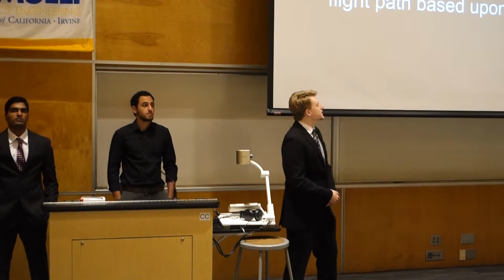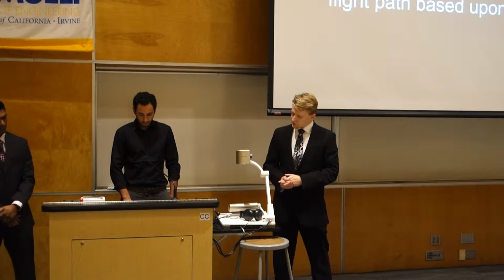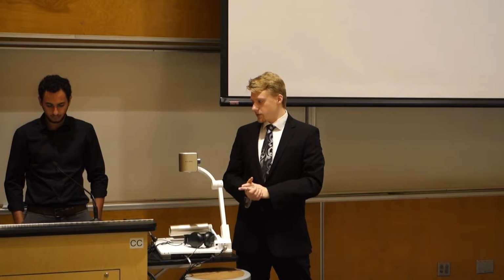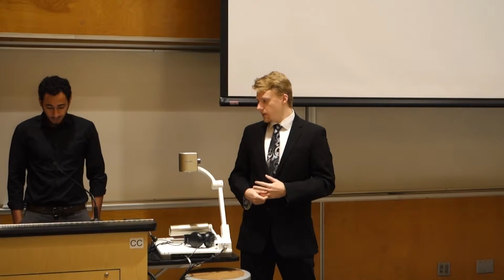Unmanned Ground Vehicle